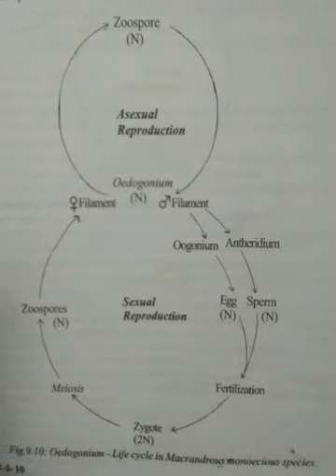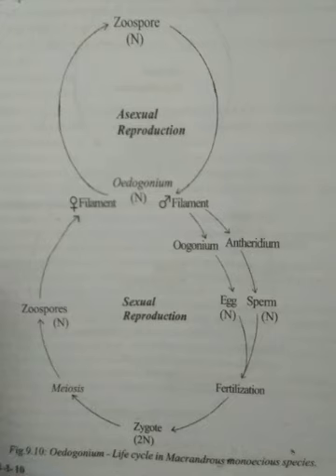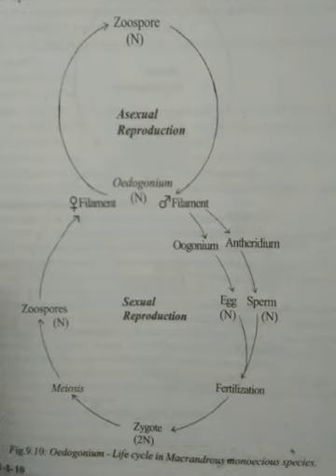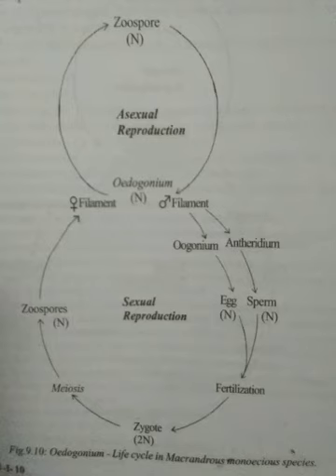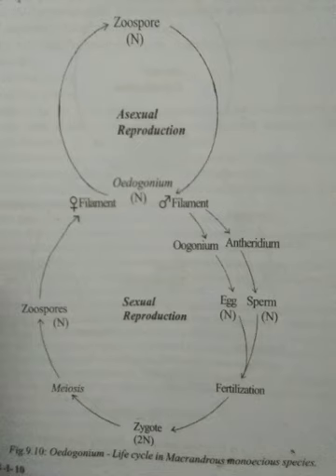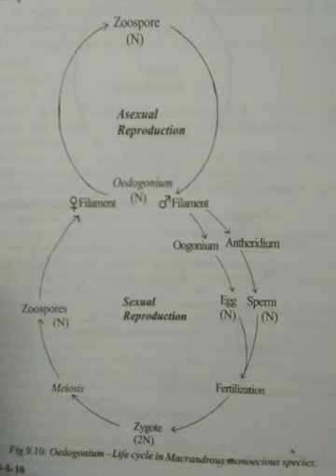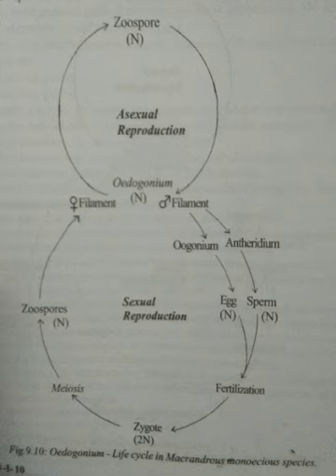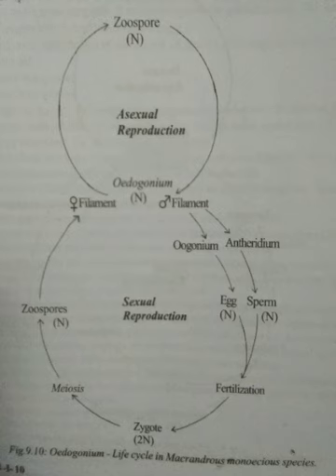1000; Class:I BSc Botany Subject: Phychology and mycology Topic: Oedogonium (life cycle)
Name: Dr.M.Santhoshkumar
Class:I BSc Botany
Subject: Phychology and mycology
Topic: Oedogonium (life cycle)